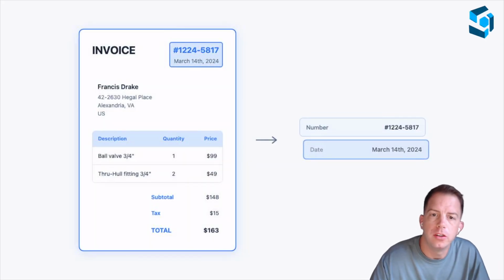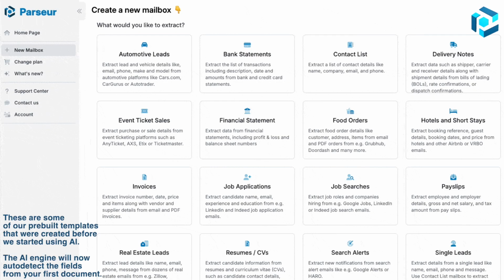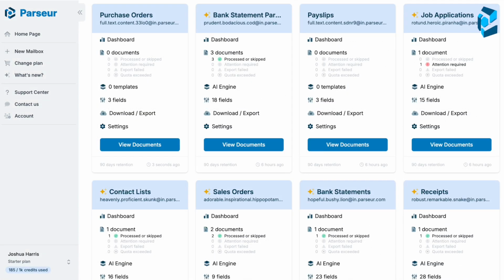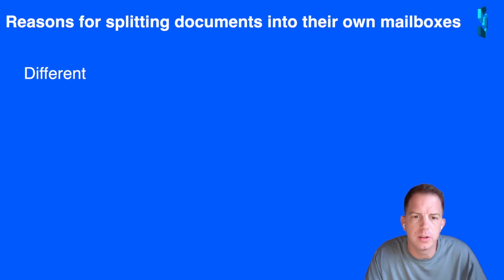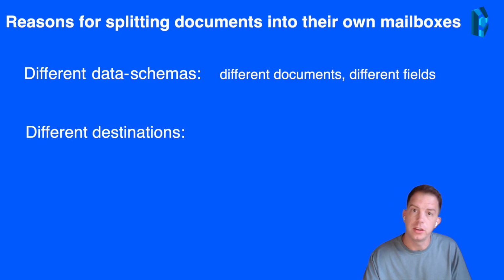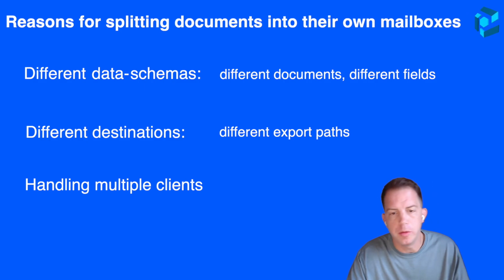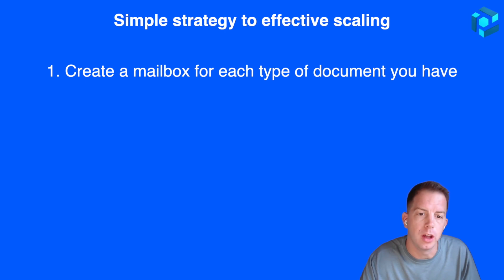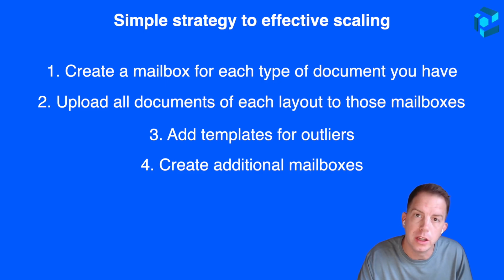Parseur: How many mailboxes should I create?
How many mailboxes should you create in Parseur?

In this video, we break down a simple framework to help you decide:

-When to use one mailbox
-When to create multiple mailboxes
-Why most users should start with fewer mailboxes
-How to scale your setup without creating unnecessary complexity

You’ll also learn how to think about:

-Data schema (what you extract)
-Document types (invoices, receipts, bank statements, etc.)
-Export destinations (where your data goes)

Whether you're just getting started or redesigning your Parseur workflow, this guide will help you build a setup that’s both accurate and scalable.